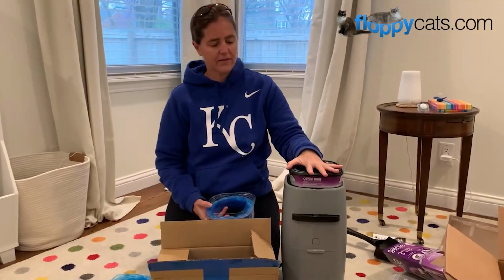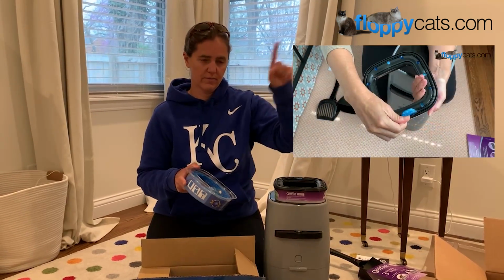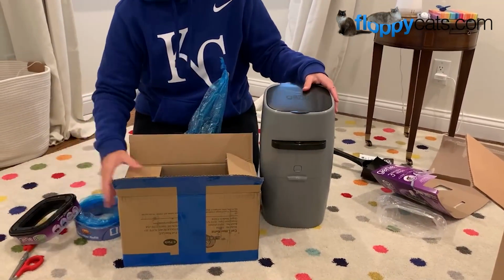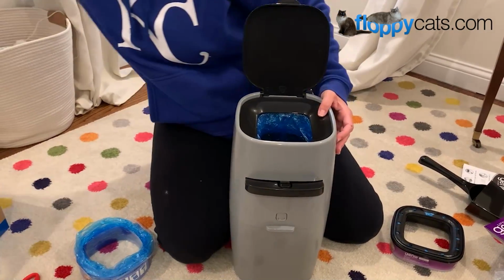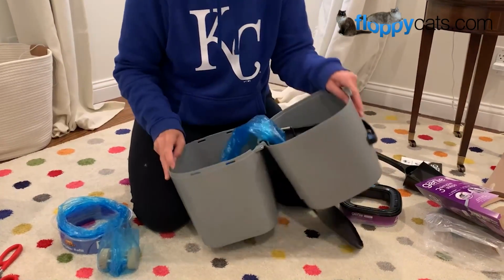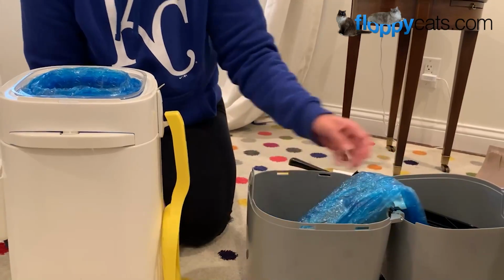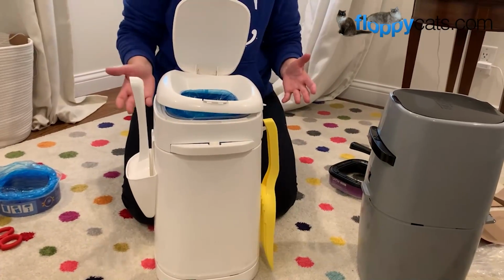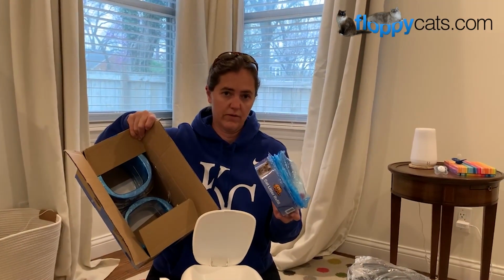Better Alternative Litter Genie Refill Bags: LionPapa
This video shows cheaper generic Litter Genie refills made by LionPapa.